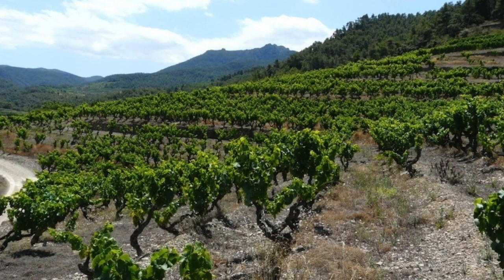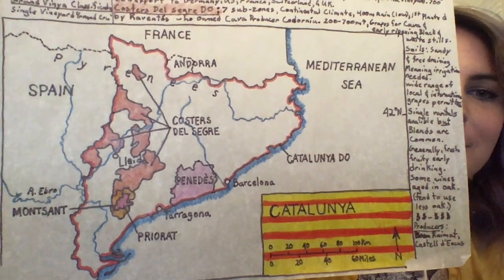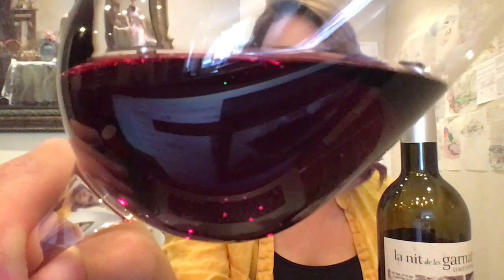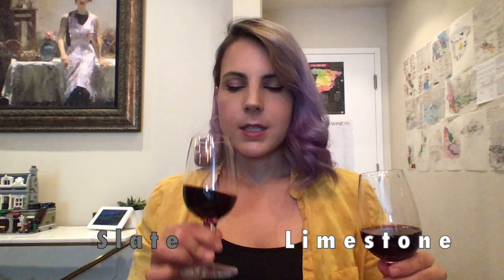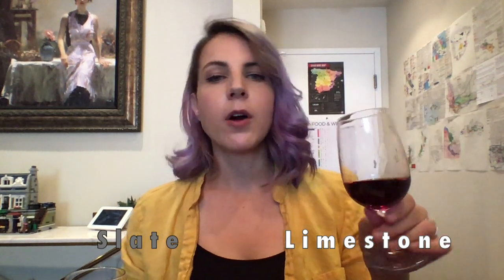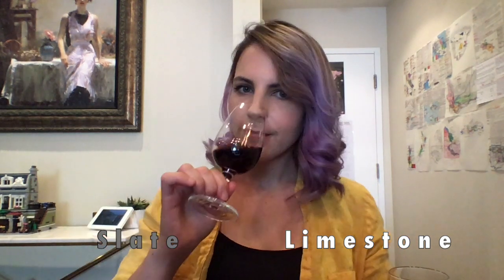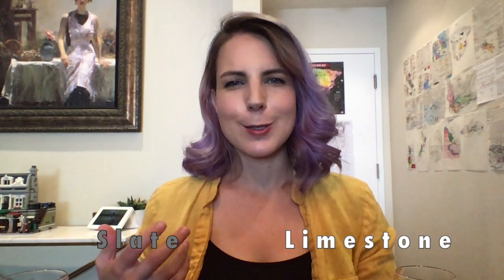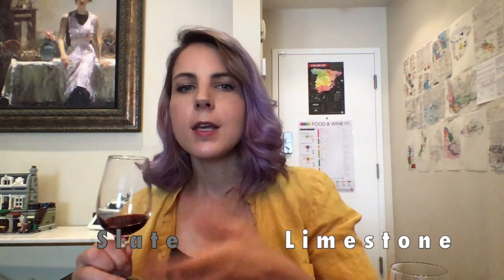2018 La Nit De Les Granatxes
2018 La Nit De Les Granatxes (2 different soils)
Both wines are 100% Garnatxes (Grenache), both from Montsant Spain. One on Calissa Limestone soils while the other on Llicorella Slate soils. Using sustainable farming techniques. Learn about the wine and do a tasting.